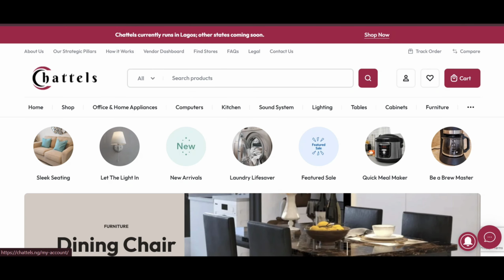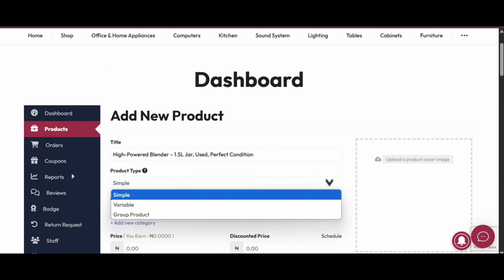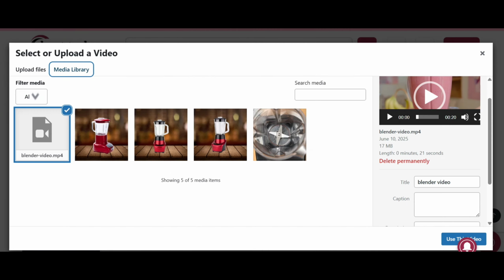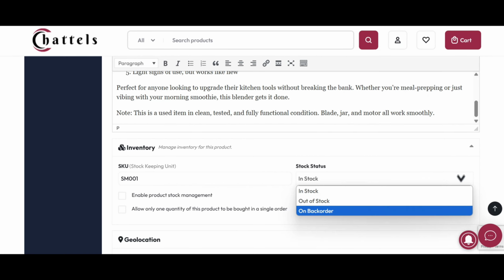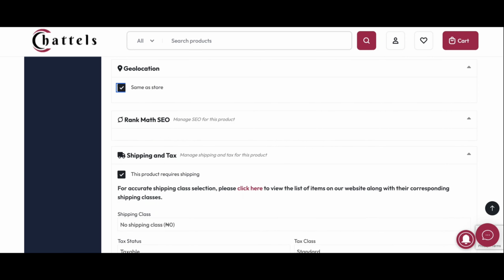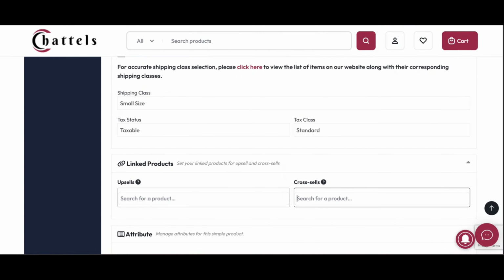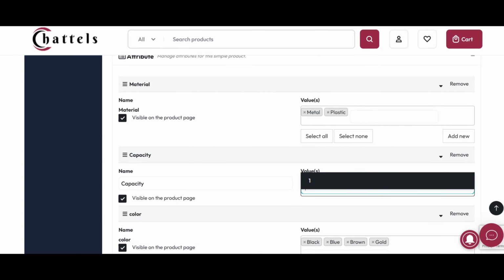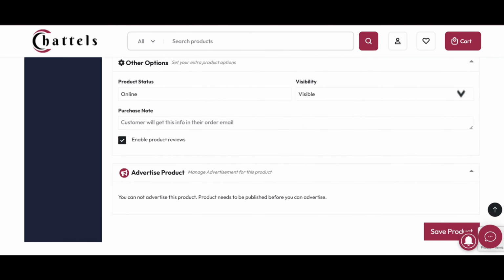How to List a Product Successfully on Chattels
🛒 Learn how to list your first product on Chattels — the right way!
In this video, we guide you step-by-step through the process of adding a new product to your vendor store, including product types, pricing, images, SEO, inventory, and more.

📍Timestamps:
00:00 – Introduction
00:13 – Accessing the Product Page
00:38 – Adding Product Title & Type
01:43 – Setting Price & Discount
02:04 – Uploading Images & Videos
02:39 – Descriptions & Tags
03:11 – Inventory & Stock
04:39 – Shipping & Tax Settings
05:31 – SEO (RankMath)
05:43 – Linked Products
06:15 – Product Attributes & Status
08:25 – Bonus